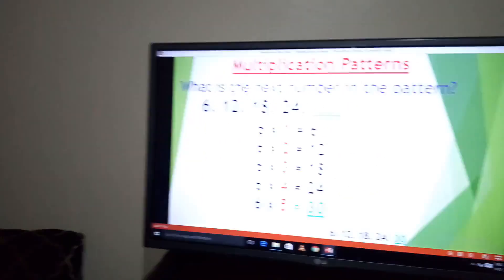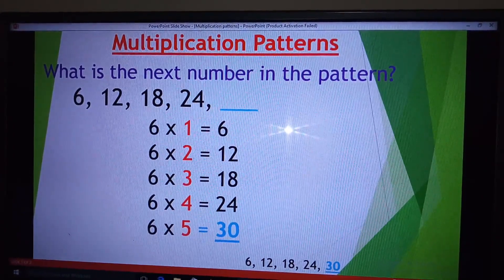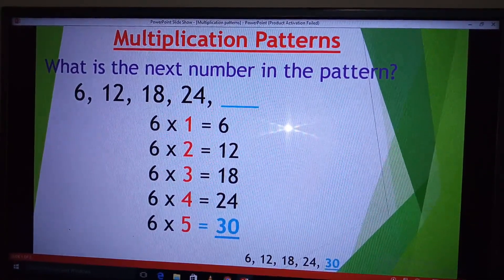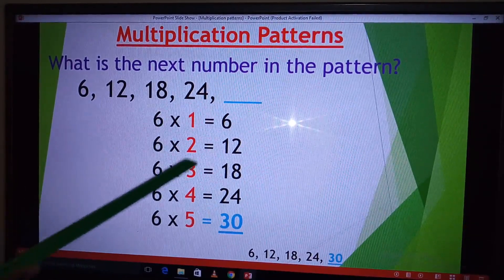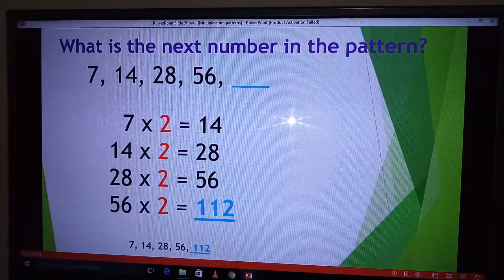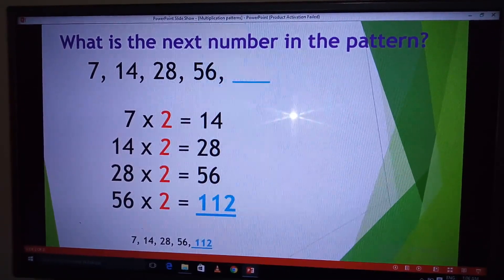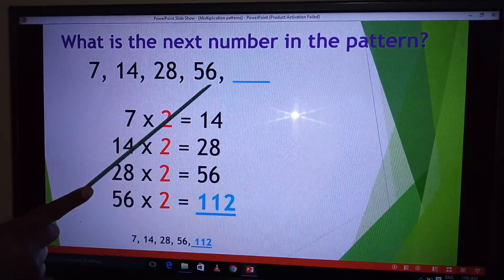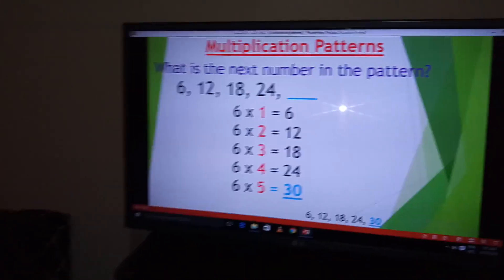Multiplication patterns for Grade 4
Mathematics for Grade four